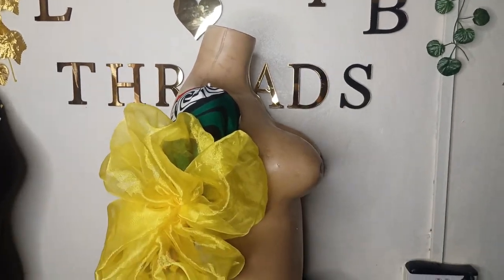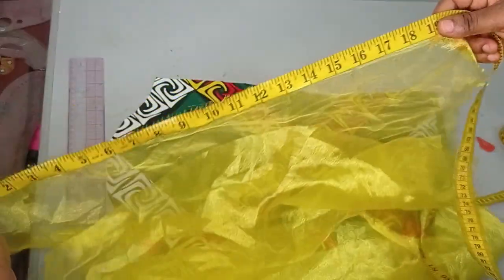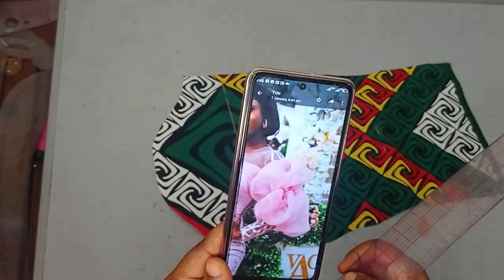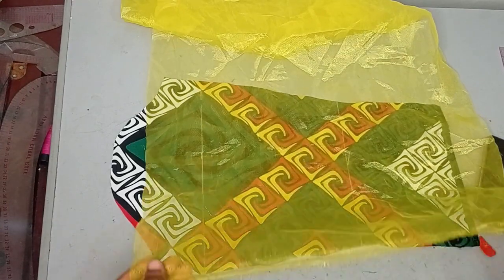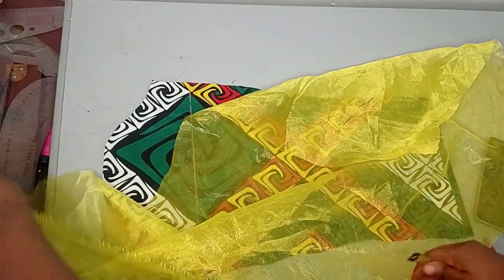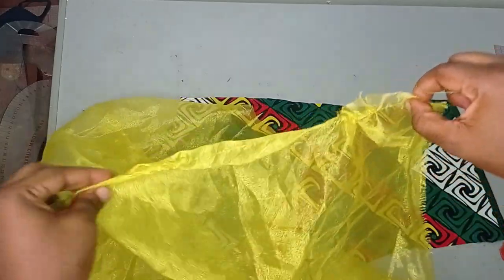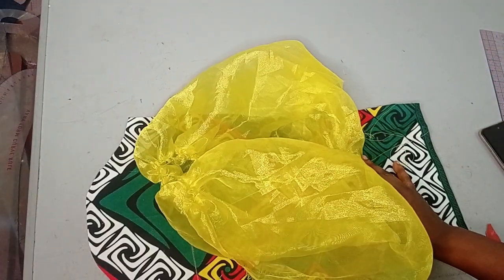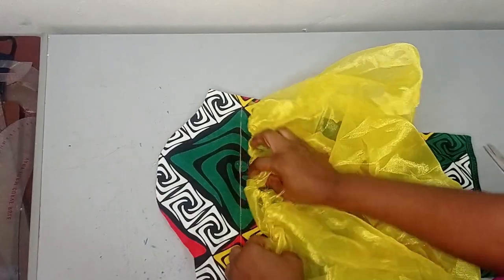TWISTED RUFFLED BALLOON SLEEVE TUTORIAL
This is a detailed tutorial on how to make a twisted ruffled balloon sleeve. It is a simple twisted ruffle puff design attached to a basic sleeve. In this video, you will learn how to cut the puff sleeve design as well as the perfect attachment to basic sleeve. the puffy sleeve was made with organza fabric while the basic sleeve was made with ankara sleeve.